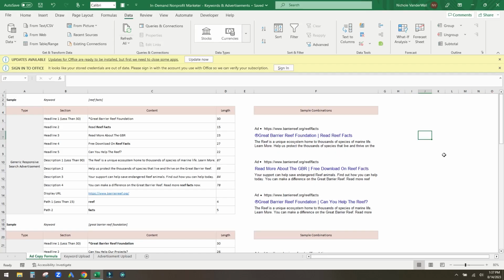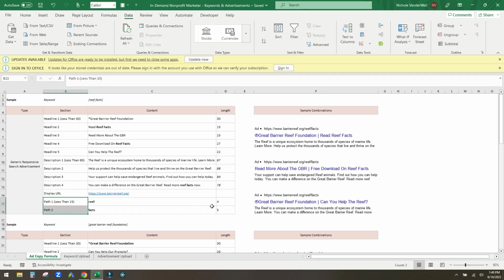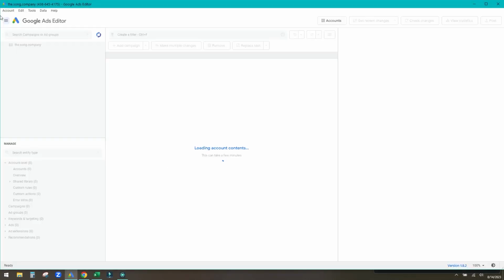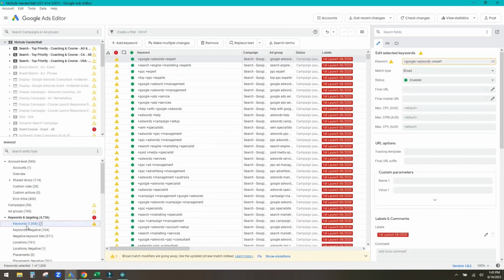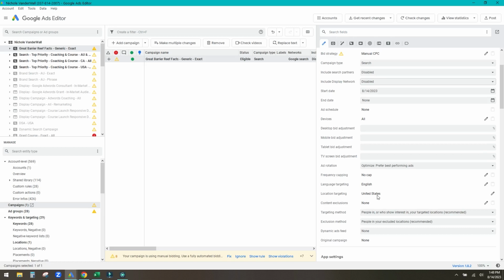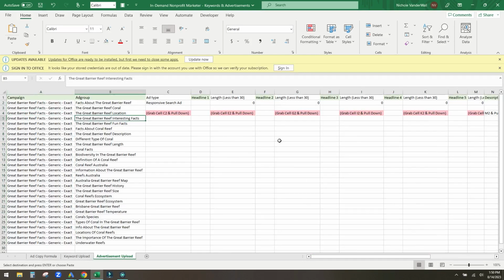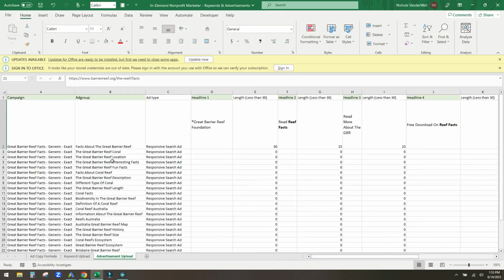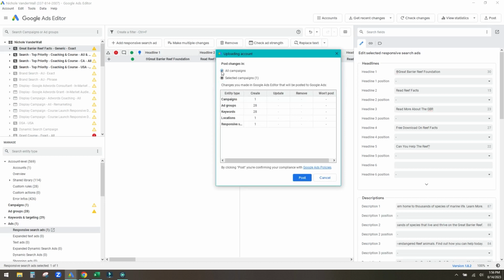Quickly Add Hundreds Of New Keywords & Ads To Your Google Account In Minutes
Learn how to add hundreds of new keywords and advertisements into your Google Ads account in minutes. Save heaps of time using this process using Google Adwords Editor.